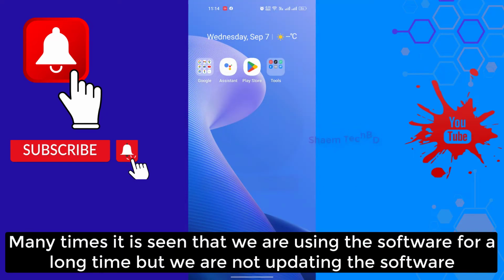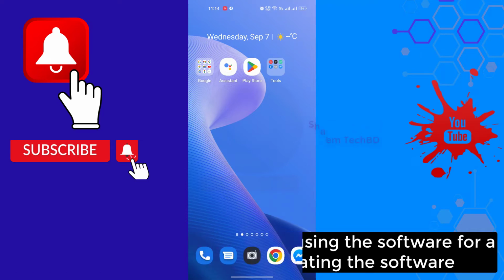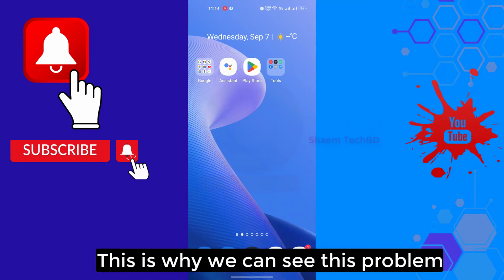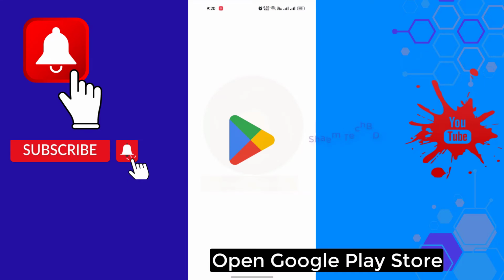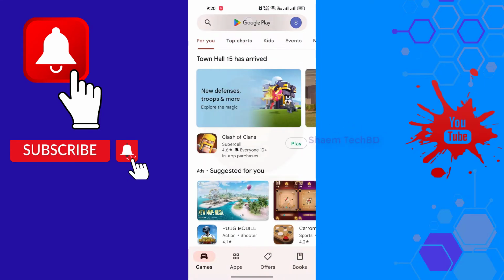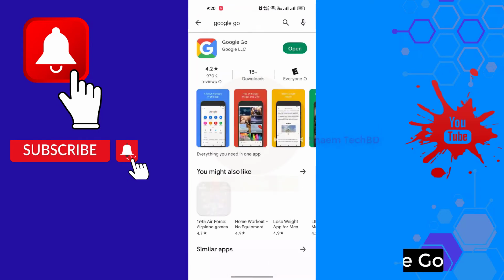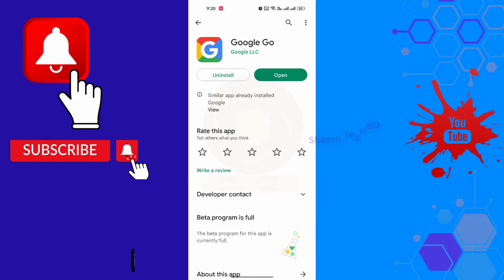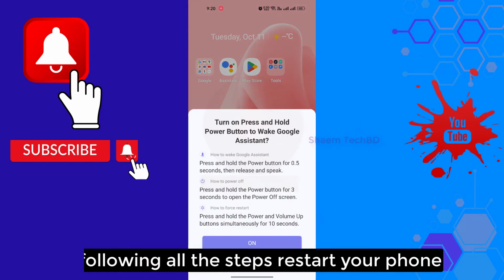How To Fix Google Go App Automatically Closing Issue Android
How To Fix Google Go App Automatically Closing Issue Android.Google Go is a lighter, faster way to search, with search results optimised to save up to 40% data.Get answers quickly and reliably with Google Go, even on slow connections and smartphones with low space. At 12MB in size, it’s fast to download and saves space on your phone.Type less, discover more. Save time by tapping your way through trending queries and topics, or by using your voice to say what you’re looking for.Make Google read it. Point your camera at text or listen to any web page. Words are highlighted as they are read, so you can easily follow along.Search and translate with your camera. See a word you don’t understand on a sign, form, or product? With Google Lens, just point your camera to translate or search for it.
Everything you need in one app. Easily and quickly access your favorite apps and websites, as well as images, videos and information on the things you care about - all from Google Go.Don’t miss out on what’s popular and trending. Explore the latest trending topics just by tapping Search.Find the perfect greetings to share with loved ones. Tap on “Images” or “GIFs” to find the best photos and animated greetings to liven up your chats.Easily switch between languages. Set a second language to switch your search results to or from at any time.Whatever you are looking for on the internet, Google Go makes it fast and easy for you to find!